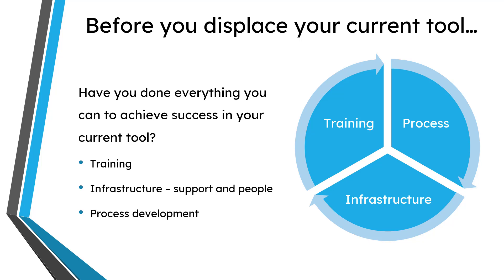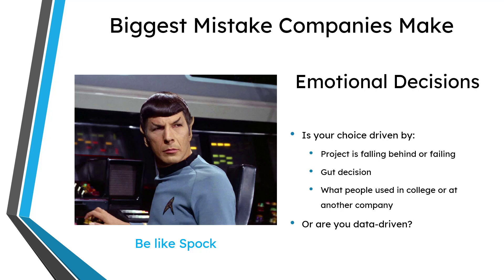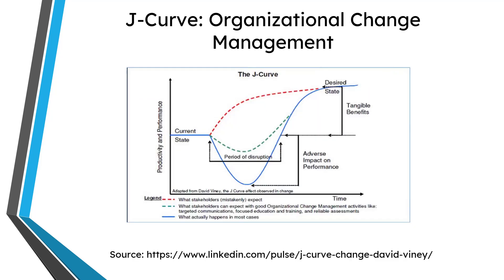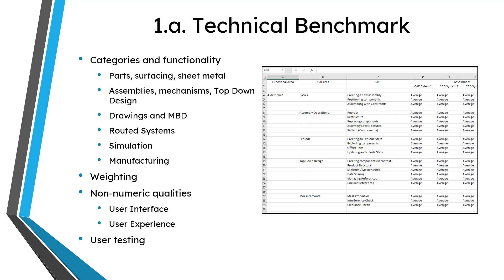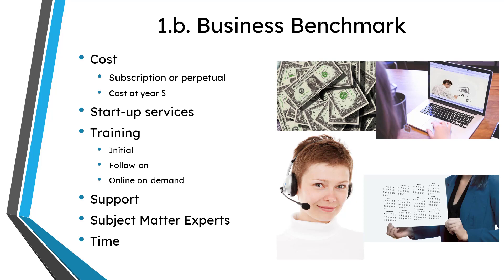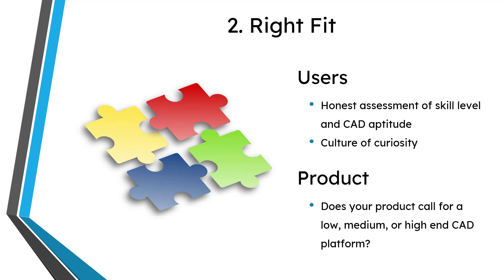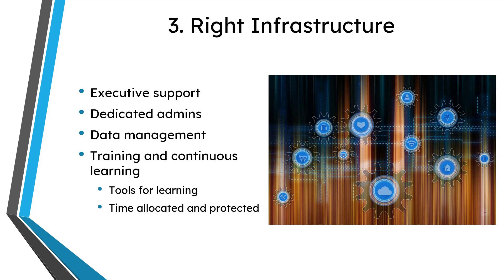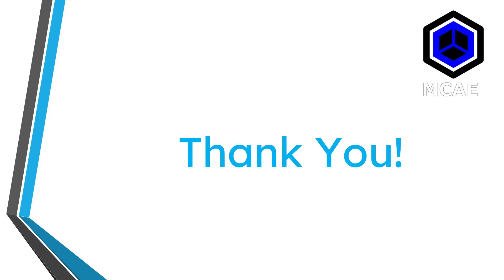How to Choose a Computer Aided Design (CAD) Tool | CAD Benchmarks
This video discusses how you should choose a new or replacement Computer Aided Design (CAD) package.

Thanks,
Dave

0:00 Introduction
0:10 Before you displace your current tool
0:48 Biggest Mistake Companies Make
1:42 Managing Expectations
2:03 J-Curve: Organizational Change Management
2:57 1.a. Technical Benchmark
4:02 1.b. Business Benchmark
5:51 Right Fit
6:38 Right Infrastructure